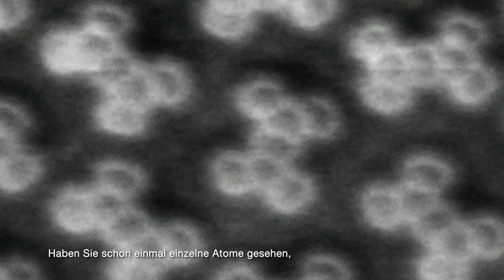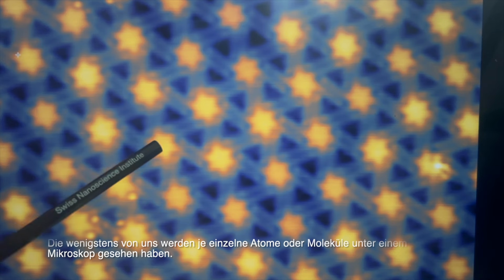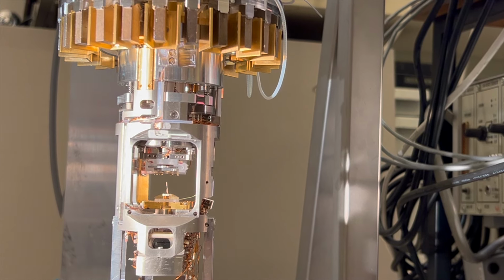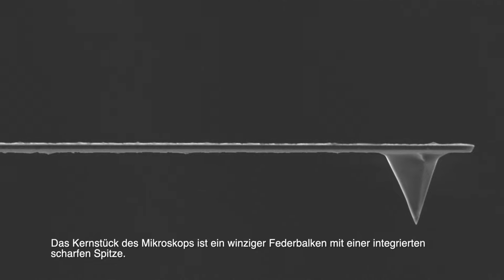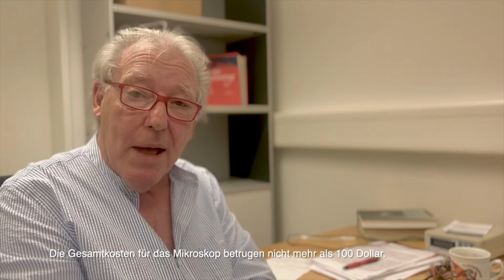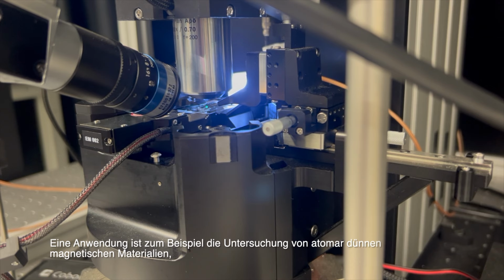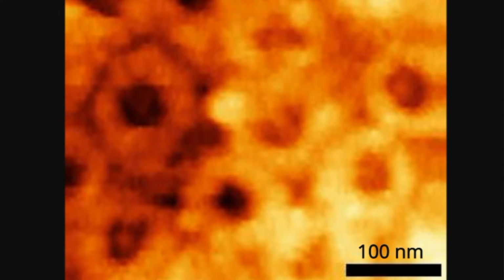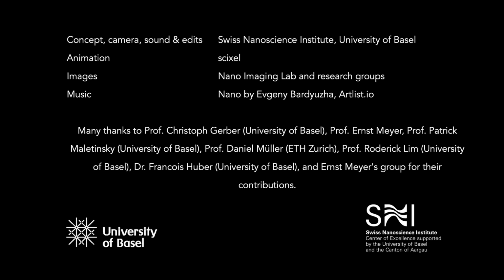AFM - Three letters and hundreds of applications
🔬 Today marks an important milestone in nanoscience: 40 years ago, the first description of the atomic force microscope (hashtag#AFM) was published in Physical Review Letters.

Atomic Force Microscopes (AFMs) have transformed the way we explore the nanoworld, revealing details at the atomic level. But how did this groundbreaking technology come to life? Christoph Gerber, one of the inventors of the AFM, shares the fascinating story behind its development nearly 40 years ago.

Today, researchers from the University of Basel and ETH Zurich continue to push the boundaries of nanoscience using AFMs for cutting-edge discoveries in physics, biology, and materials science.

🎥 Featured at the Global Science Film Festival 2024 (Scientists-as-Filmmakers category), this documentary highlights Switzerland’s contributions to AFM innovation and its ongoing impact on modern research.

📲 Follow us for more nanoscience insights:
🔹 Bluesky: @sniunibas.bsky.social

🔬 Wie Rasterkraftmikroskope die Nanowissenschaft revolutionierten | AFM einfach erklärt

Rasterkraftmikroskope (AFM) haben unsere Erforschung der Nanowelt revolutioniert und ermöglichen Einblicke bis auf atomare Ebene. Doch wie entstand diese bahnbrechende Technologie? Christoph Gerber, einer der Erfinder des AFM, erzählt die faszinierende Geschichte hinter seiner Entwicklung vor fast 40 Jahren.

Heute treiben Forschende der Universität Basel und der ETH Zürich die Nanowissenschaft weiter voran, indem sie AFMs für bahnbrechende Entdeckungen in Physik, Biologie und Materialwissenschaften nutzen.

🎥 Gezeigt beim Global Science Film Festival 2024 (Kategorie „Scientists-as-Filmmakers“), beleuchtet dieser Film die Schweizer Beiträge zur AFM-Innovation und deren anhaltende Bedeutung für die moderne Forschung.

📲 Folge uns für spannende Einblicke in die Nanowissenschaft:
🔹 Bluesky: @sniunibas.bsky.social